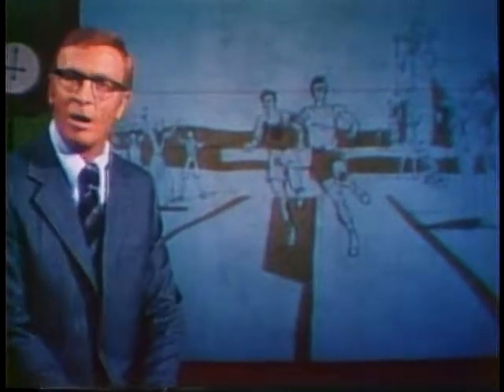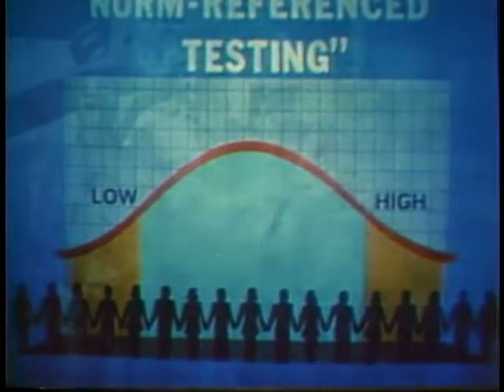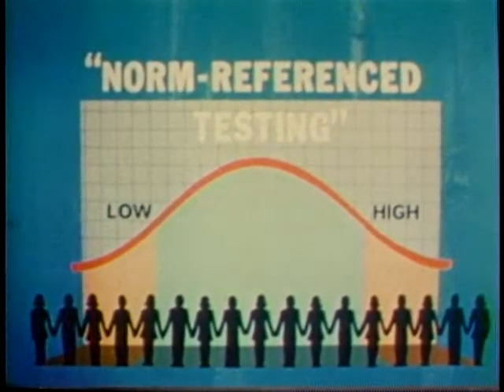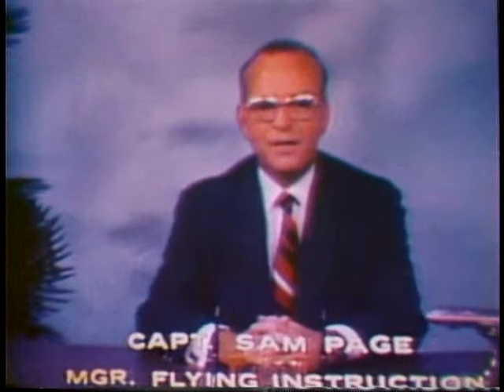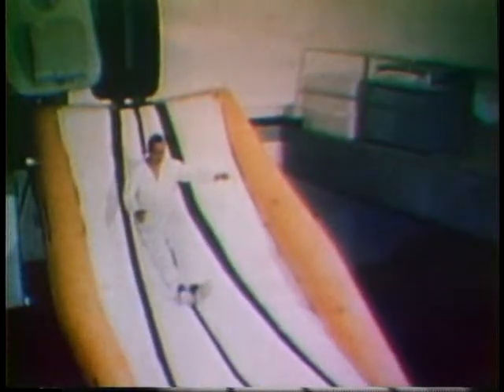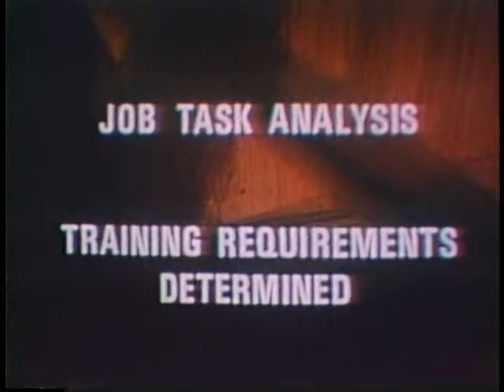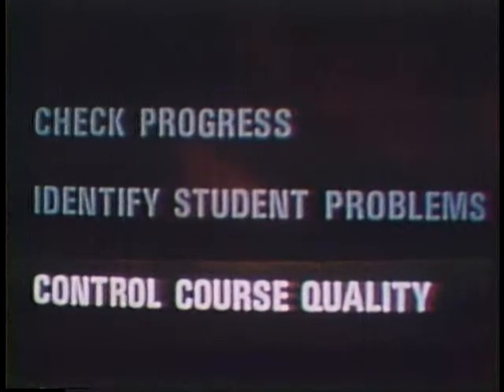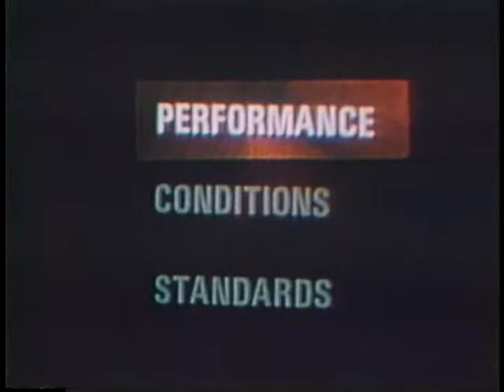Criterion Referenced Testing (1984)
Defines Criterion Referenced Testing And Contrasts It To Norm-Referenced Testing. Shows Use Of Criterion Referenced Tests In Af Training. Explains Functions Of These Tests - Student Progress Check, Identification Of Student Problems, And Quality Control Measure.

Pin 28130

Criterion Referenced Testing